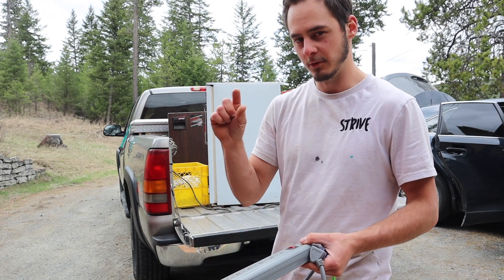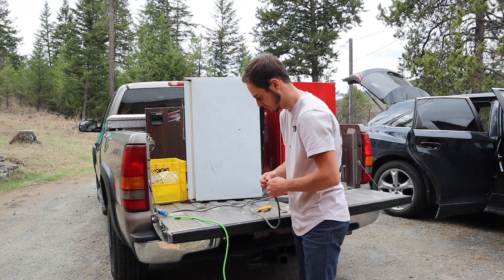Bus Build Day 2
Free Fridge, Free Beer, Free Wood, lifes good

No i would never drink again so hmu if you want some free dump beer

Camera: Canon M50
Mic: Rode Video Mirco
Editing: Final cut pro